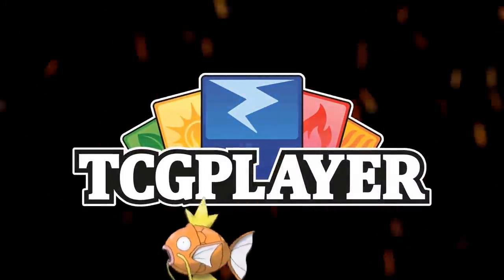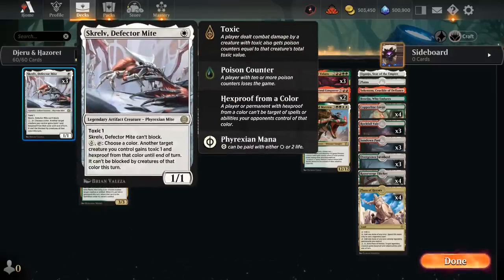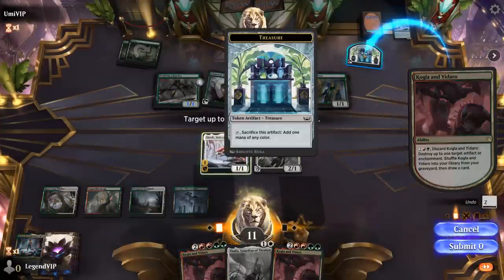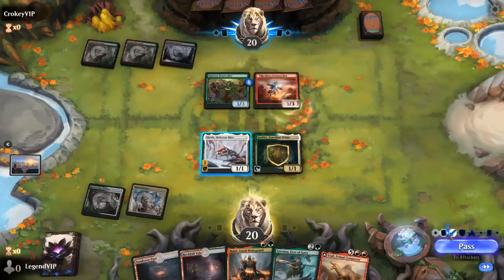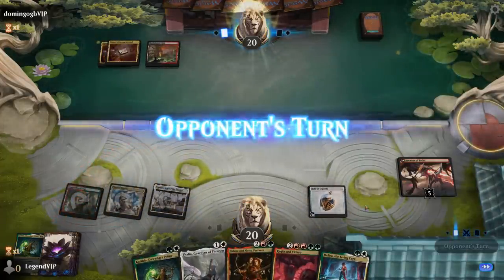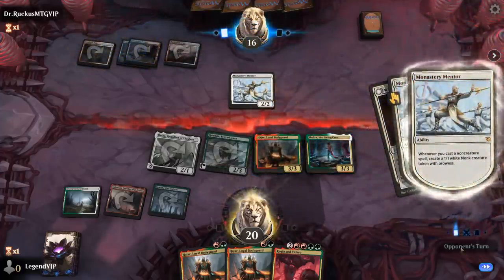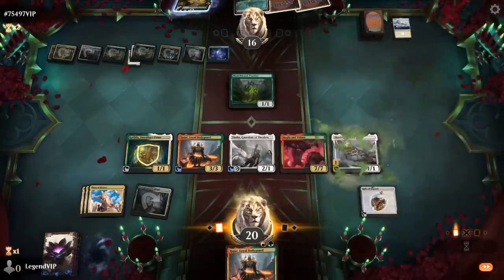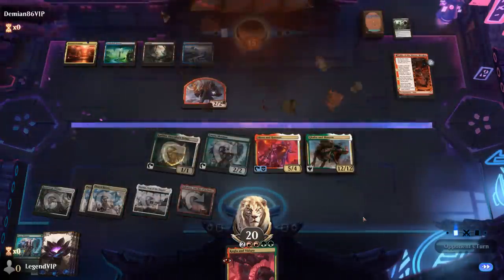Djeru and Hazoret - March of the Machine Standard - MTG Arena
Magic: The Gathering Arena deck tech & gameplay with a White/Red/Green or Naya legends deck, featuring Djeru and Hazoret, Ghalta and Mavren & Kogla and Yidaro from March of the Machine in Standard.

00:00 - Deck Tech
04:34 - Match 1
10:39 - Match 2
14:19 - Match 3
18:13 - Match 4
20:30 - Match 5
24:16 - Match 6